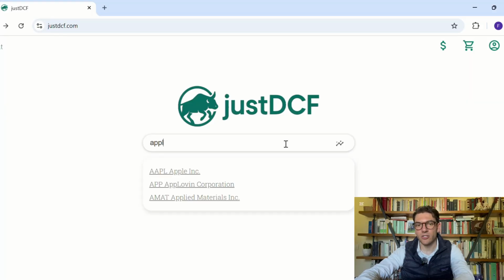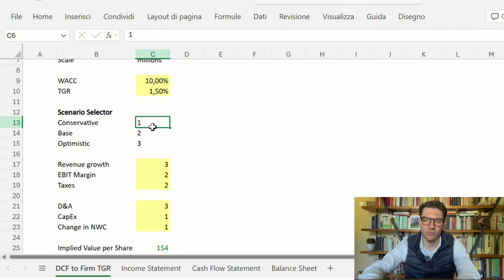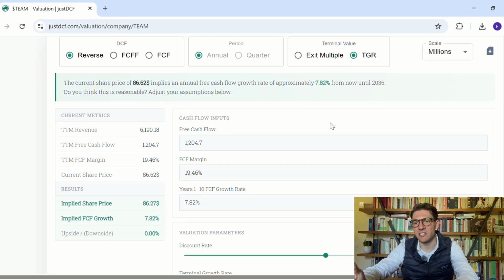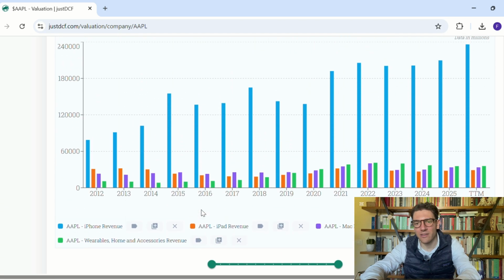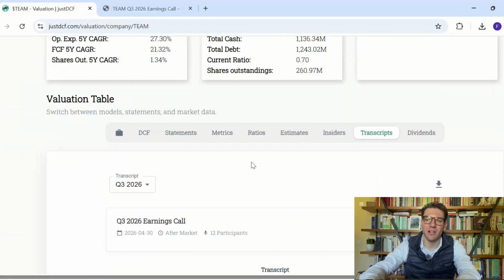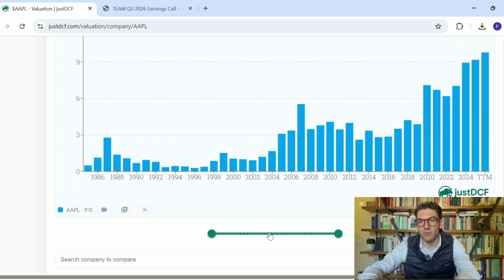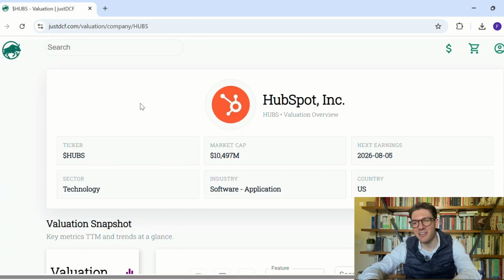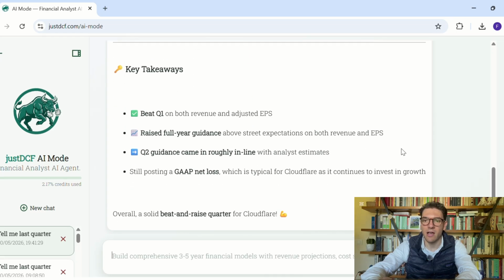justDCF - Platform Overview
In this video I walk you through every feature of justDCF, a platform I built to make fundamental analysis faster and more organized. From DCF models and Reverse DCF to business metrics, insider transactions, earnings transcripts and an AI financial analyst agent — everything in one place.

🕐 Timestamps
00:00 Introduction
00:26 Price Return Matrix
00:56 DCF & Excel Export
01:58 Reverse DCF
02:58 Business Metrics
03:57 Earnings Call Transcripts & My Workspace
05:41 Ratios & Estimates
06:03 Insider Transactions
06:34 AI Mode
07:10 Lifetime Deal